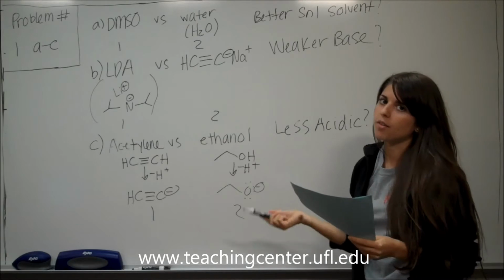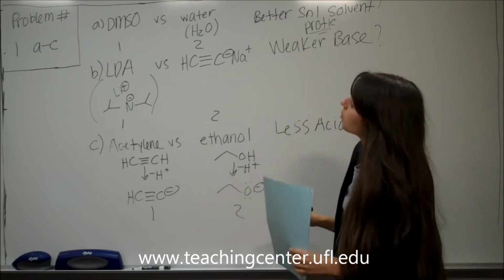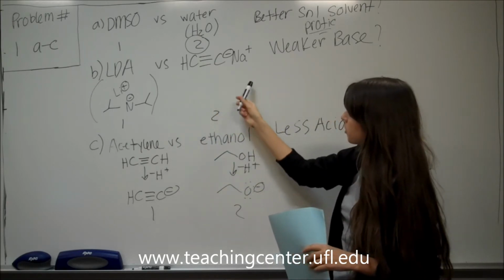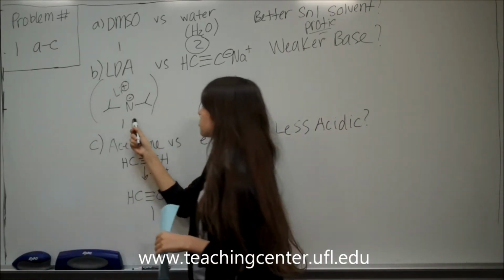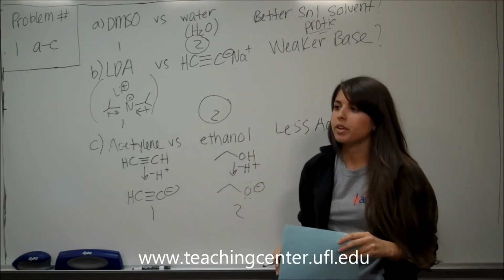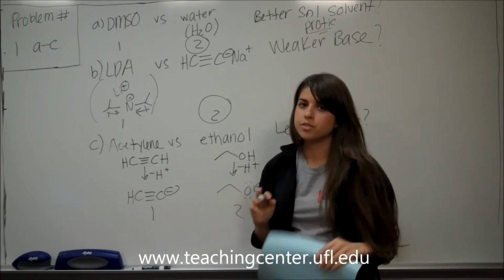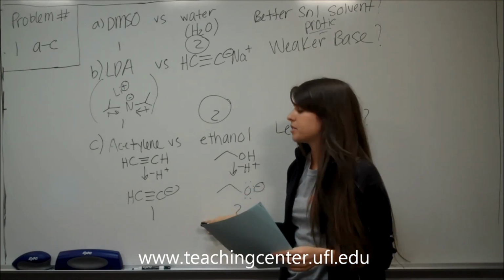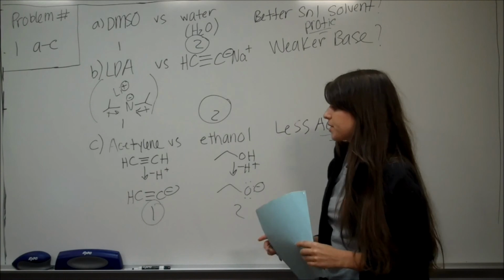Problem 1 a-c